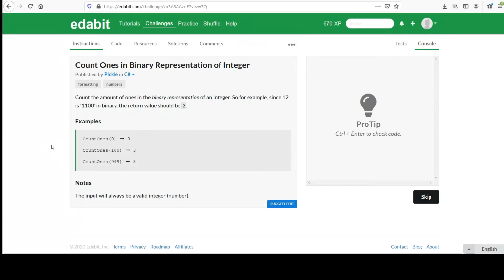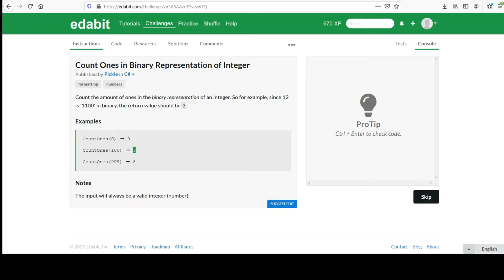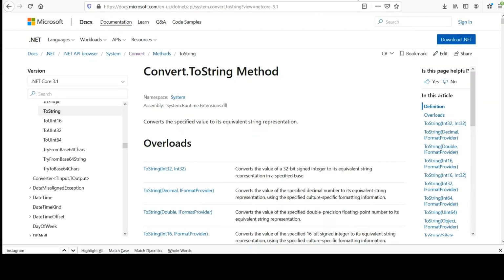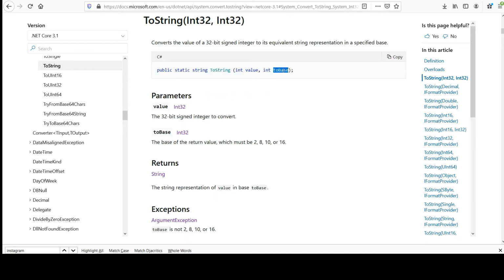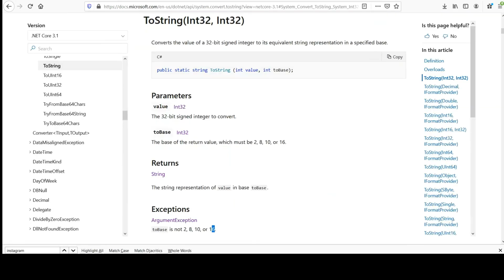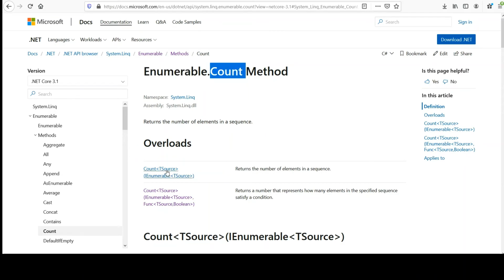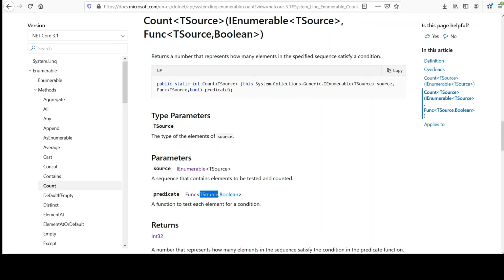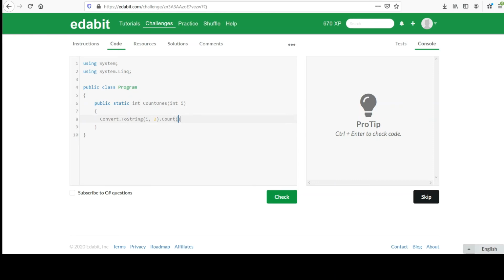Edabit Medium C# Programming Challenges #7: Count Ones in Binary Representation of Integers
Beginner to intermediate level C# object oriented programming series. This challenge comes from the Edabit website's medium difficulty category. Viewers are given an integer as input and asked how many 1s there are in the binary equivalent.